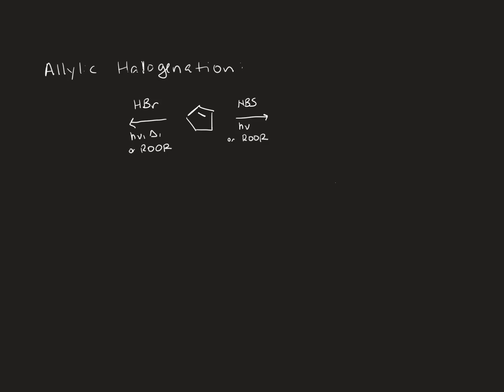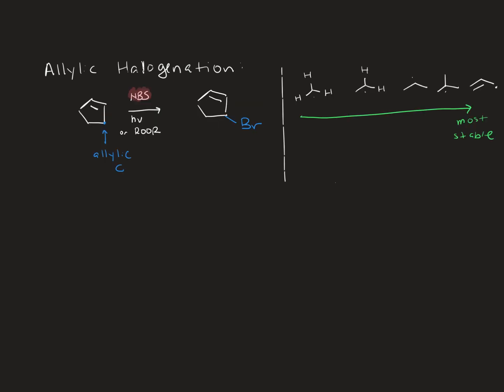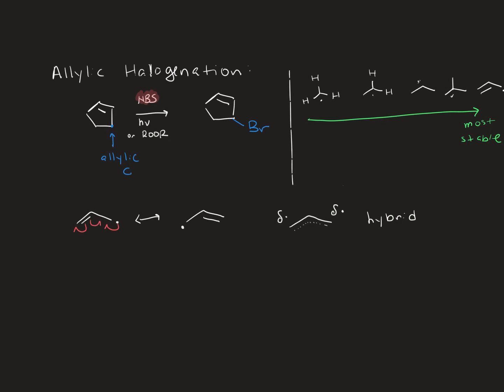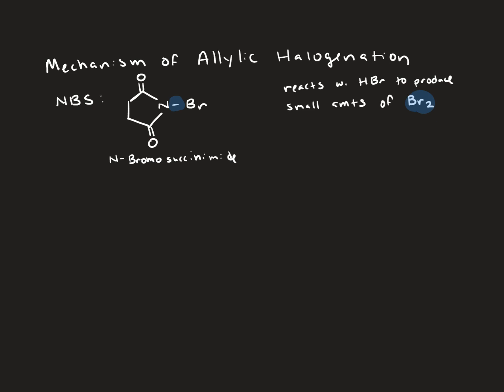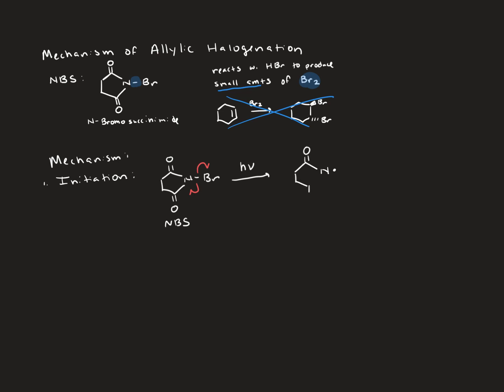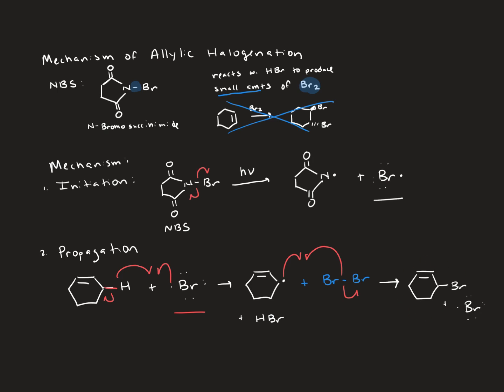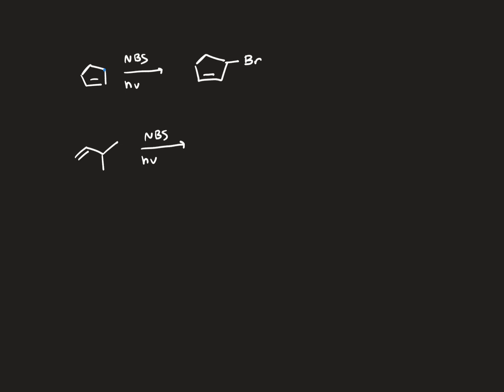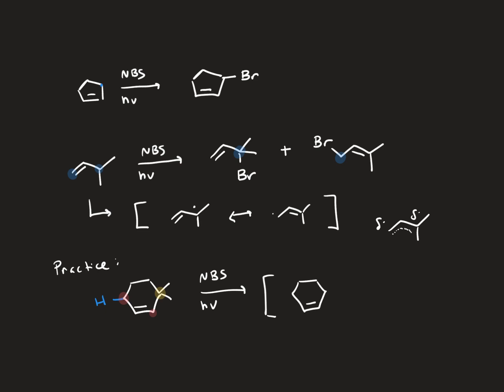Ch 13.10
00:00 Slide 1
04:06 Slide 2
07:58 Slide 3